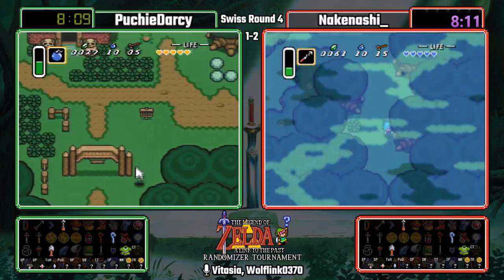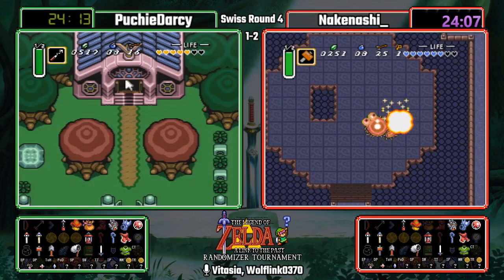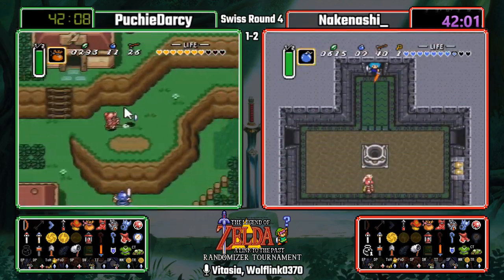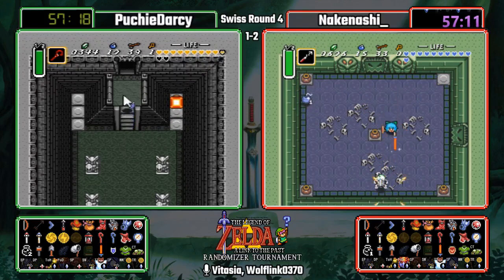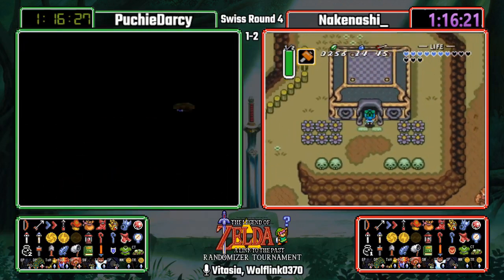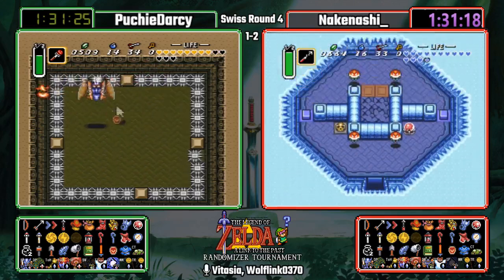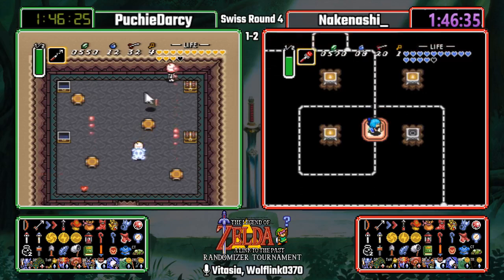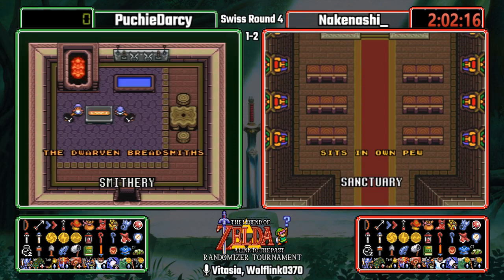PuchieDarcy vs Nakenashi_. ALTTPR Tournament Spring 2018